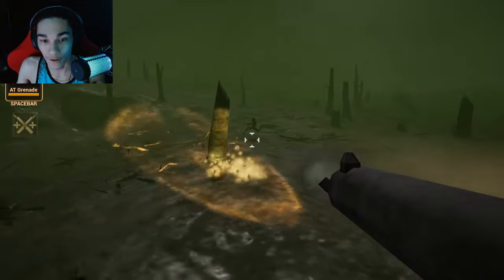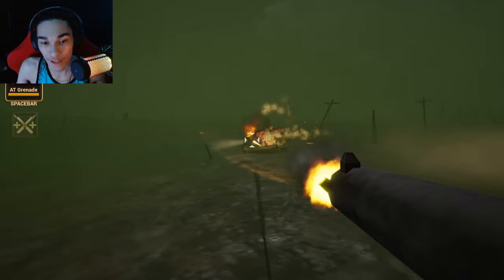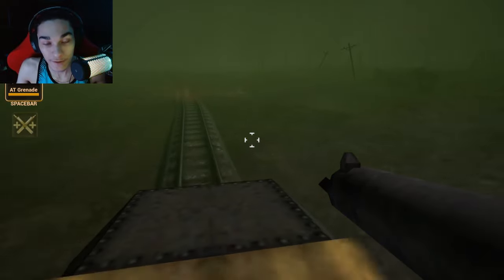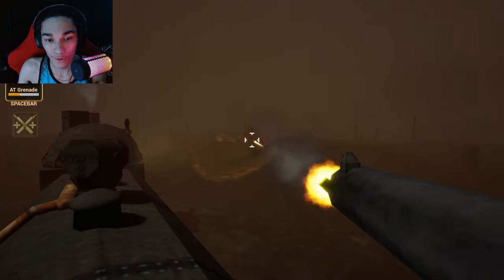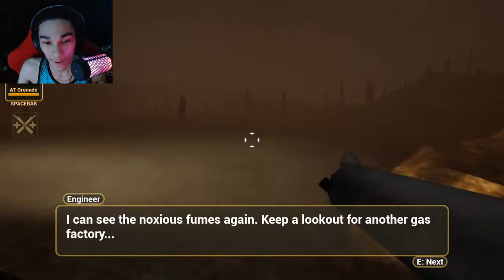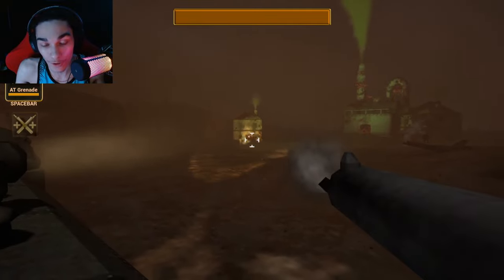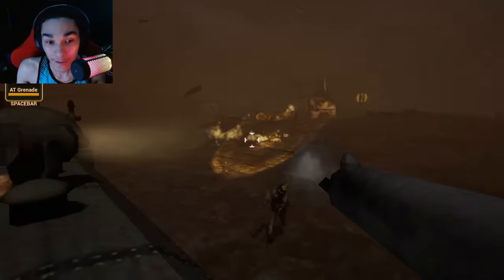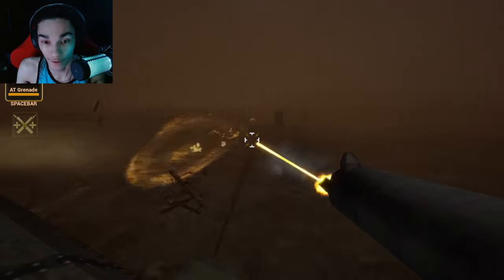MY ARMORED TANK TRAIN | Rotting Railway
Hello everybody, TheRepublicGamer here and in todays video i will be playing a horror game called Rotting Railway. Get ready because its about to be a Zombie warzone here with my armored tank train i have... Anyways enjoy the video...

Today if you haven't yet and or if your new and interested to the channel...
➤LIKE! the video for more videos like this...

Horror Outro ➤ Milky Ways Redux and Haunted shirk (Trimmed & Remix/Mashup)
Regular Outro ➤ Accordion Dramatic music and Crazy la paint 2.5 (Mash up mix music)